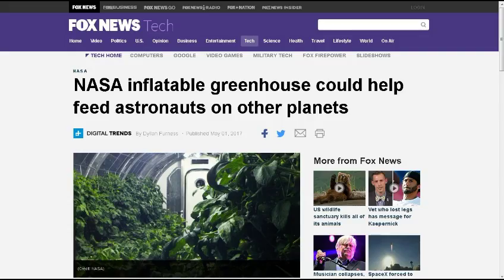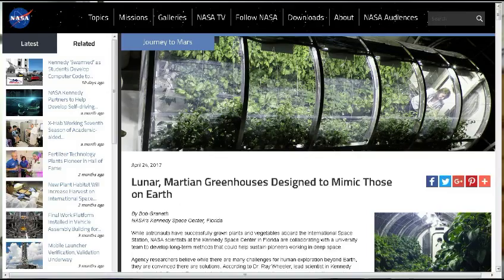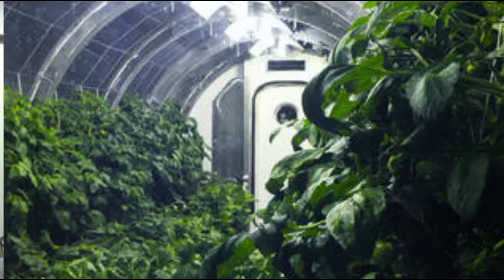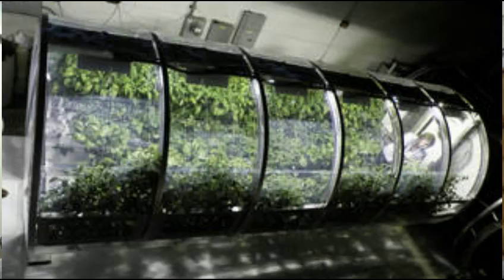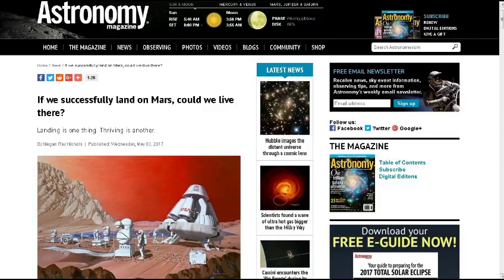TDD report for May 06, 2017